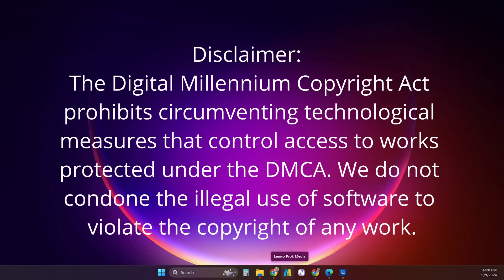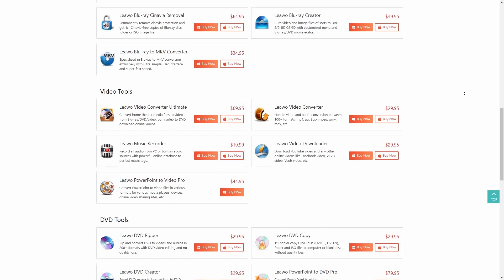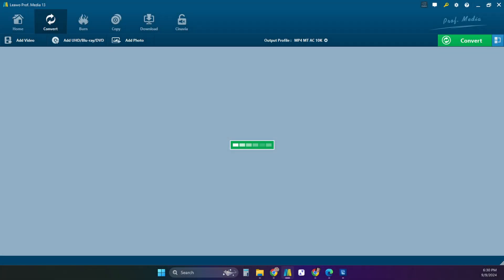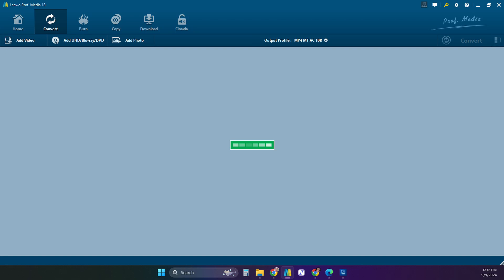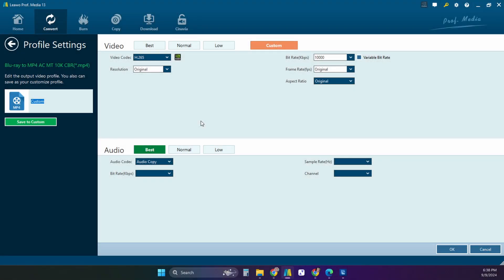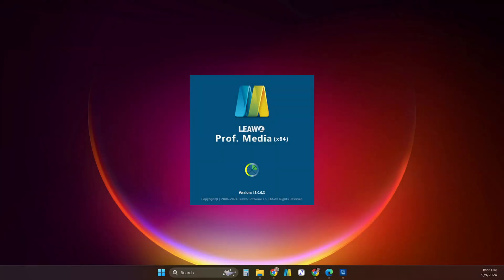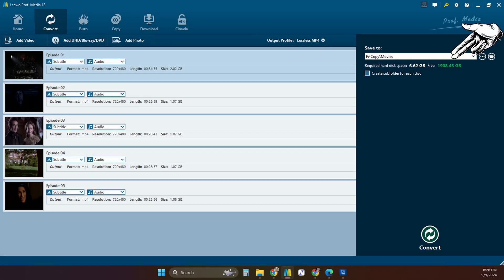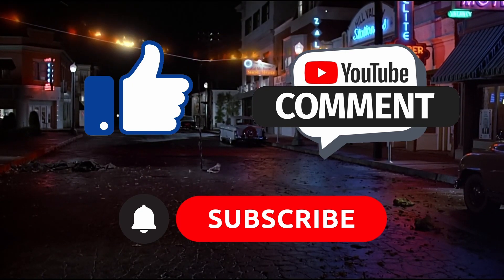Copy and Rip DVDs and Blu-rays the Easy Way - Leawo Blu ray Ripper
After many years of experience with this product, I review and teach how to use the latest movie copy software. Learn the easy way to make digital and backup copies of your DVDs and Blu-rays. The basics regarding MP4 vs MKV and more.

Use the link below to purchase your own copy of Leawo Pro. Media Software and help out our channel, Thanks!

Special Leawo Link

Main Leawo Blu-ray Ripper Page

If you don't need everything in the Prof. Media 13 Bundle and want to save money, I would recommend selecting just the Blu-ray Ripper option that lets you Rip Blu-rays and DVDs to MP4 or  MKV etc...